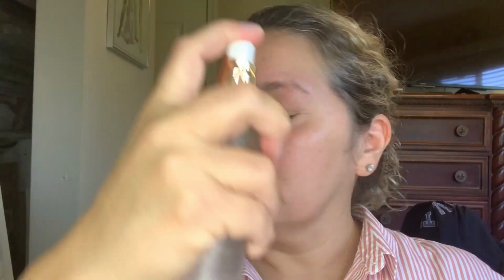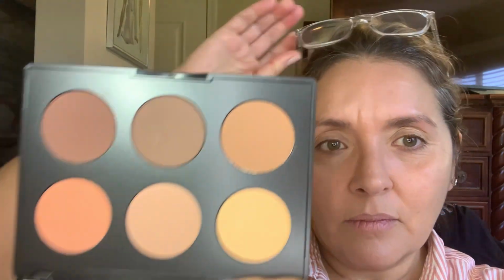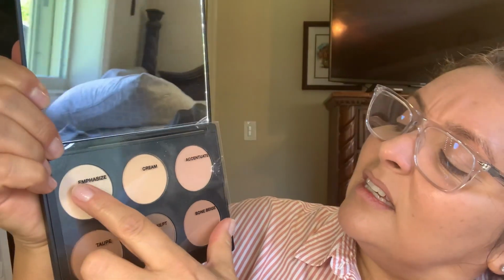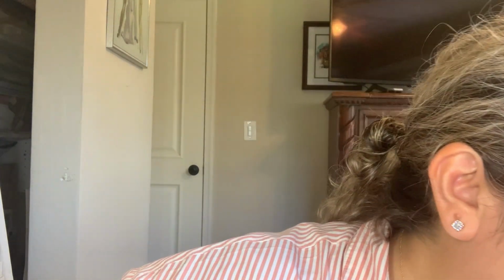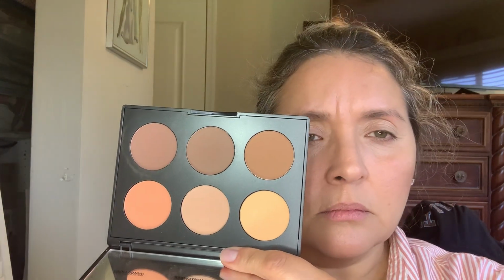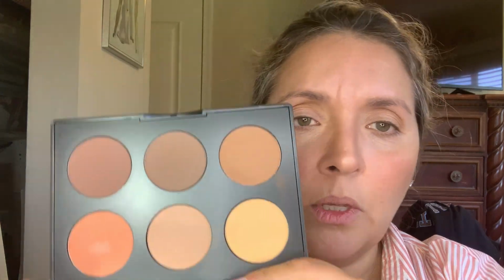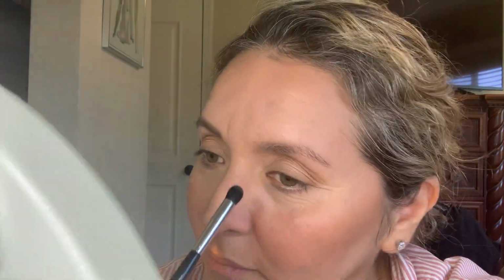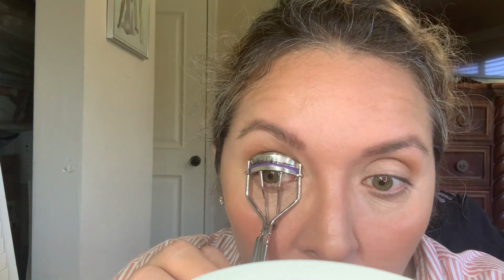Most Underrated Face Palette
Hi, in this video I’m using one of my go to face palettes that has it all! ❤️ Yayis